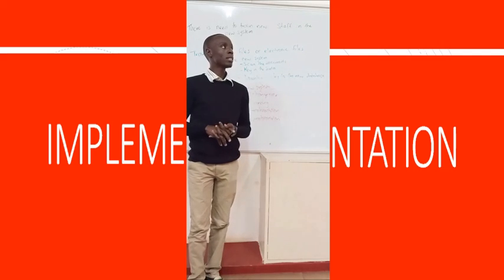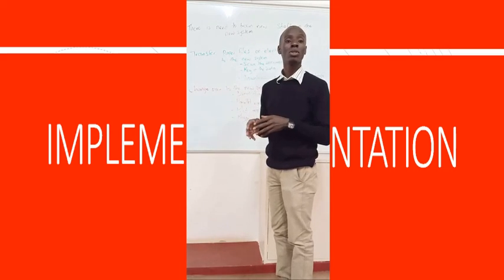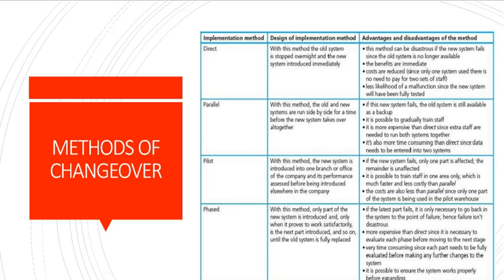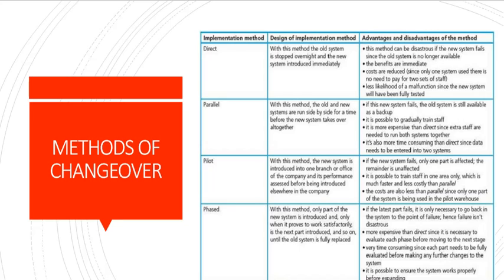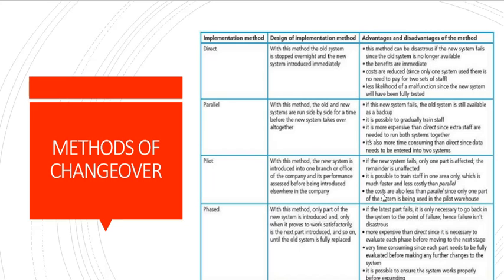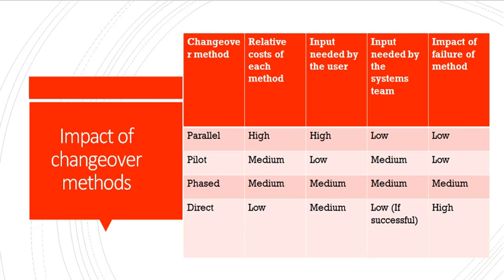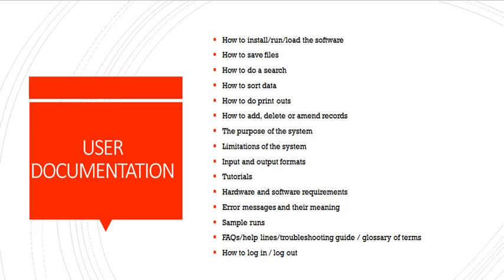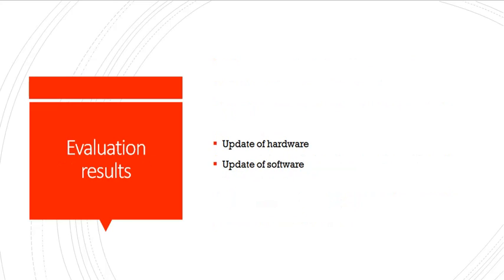IGCSE ICT THEORY: IMPLEMENTATION, DOCUMENTATION AND EVALUATION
In this video, we cover the last stages of the systems life cycle. I hope you enjoy it.